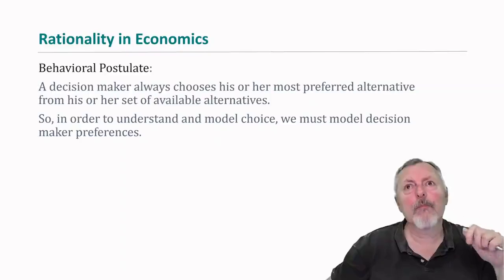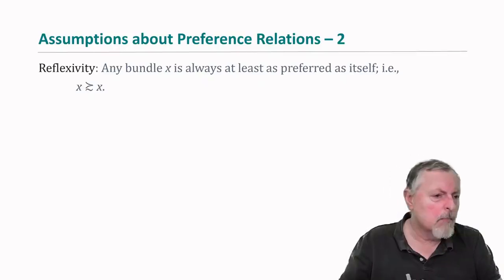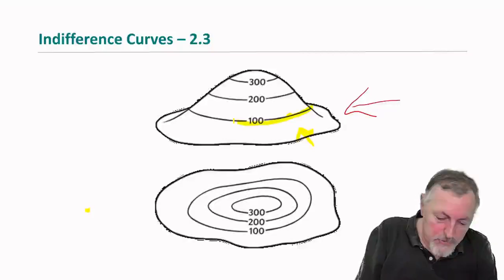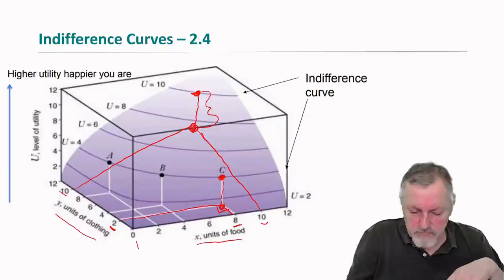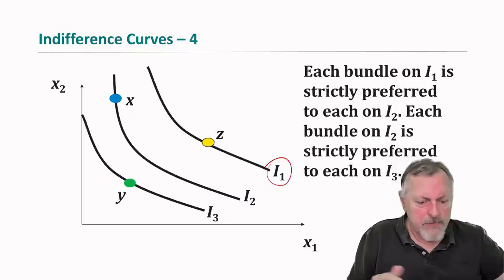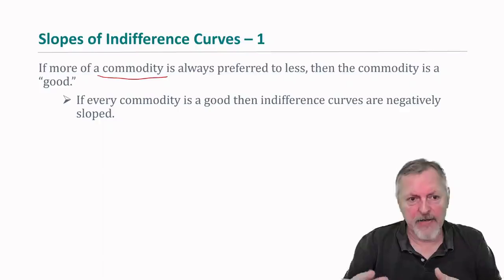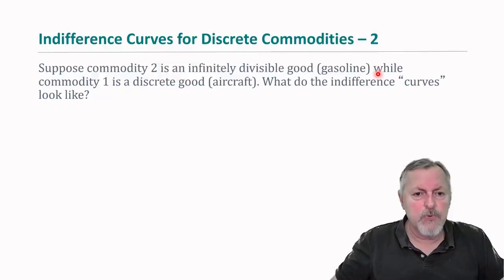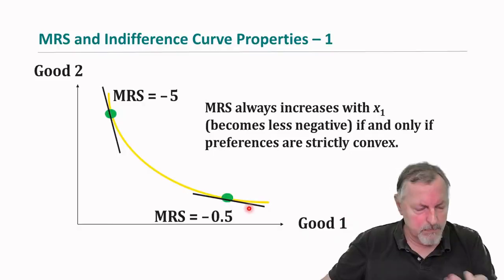301 Ch 3